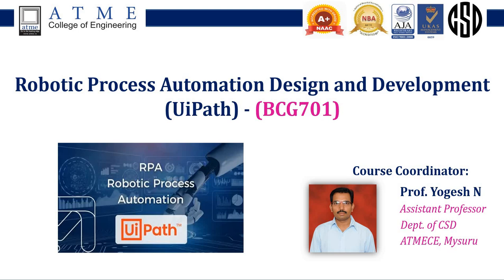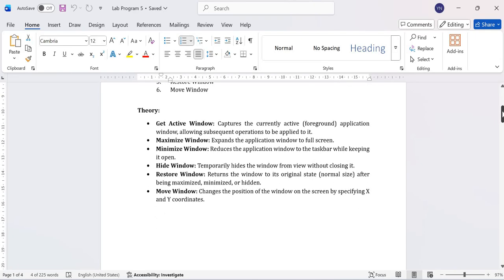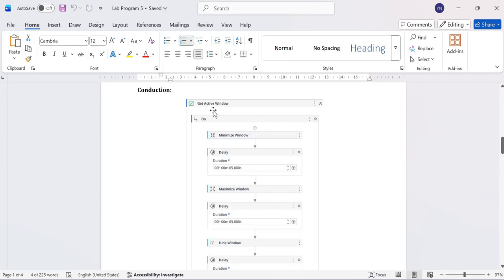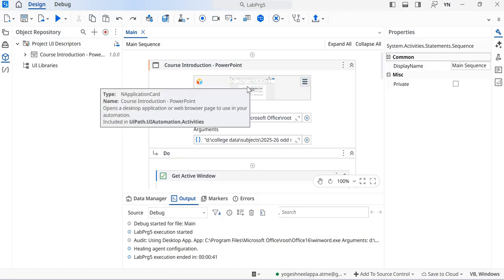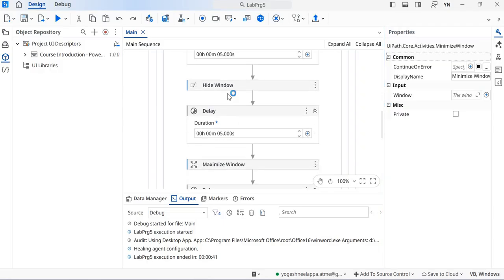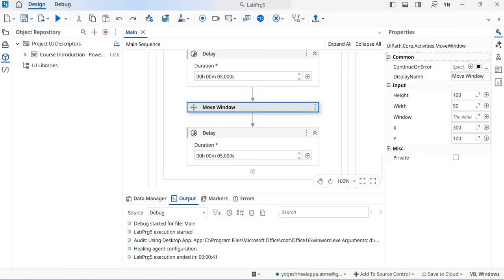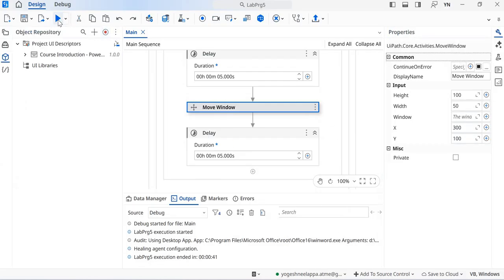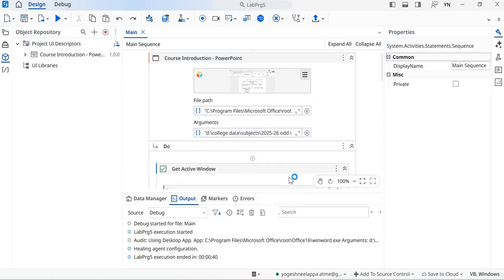BCG701 Lab Exercise 5